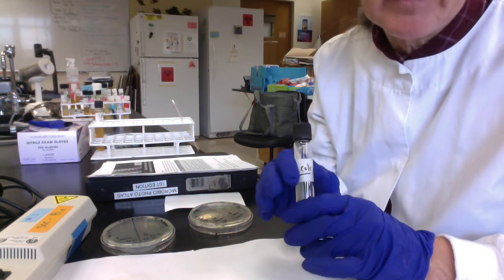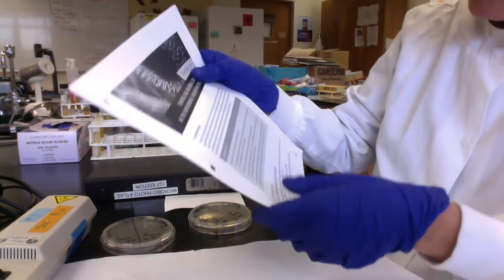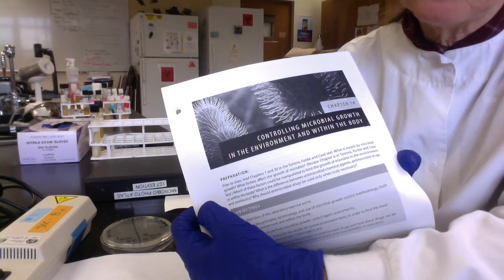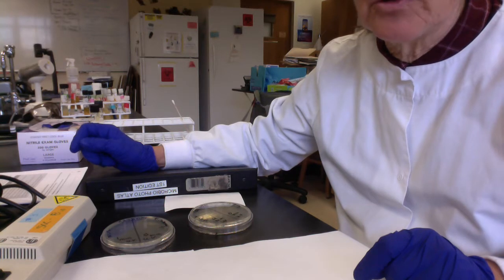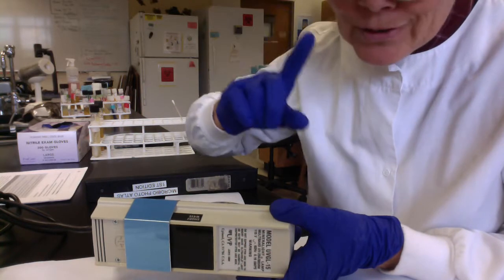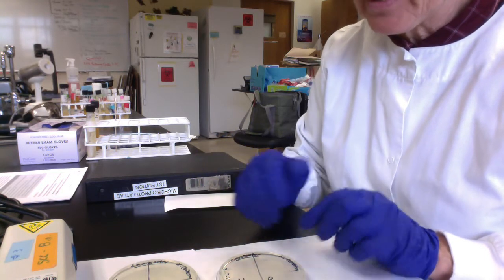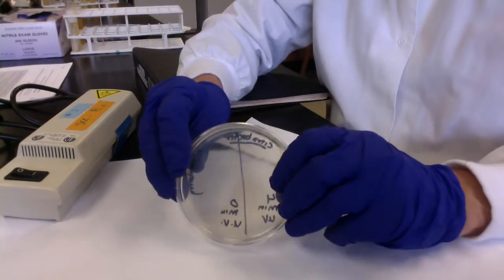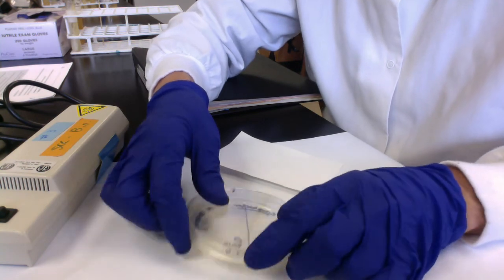UV movie Control of Growth 3 17 2020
Lab movie UV control of bacterial growth 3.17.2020